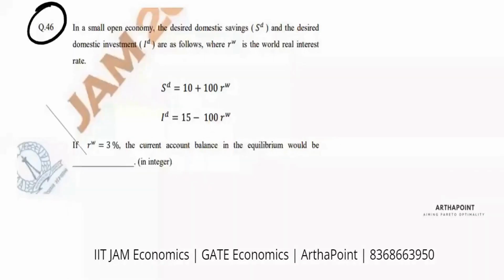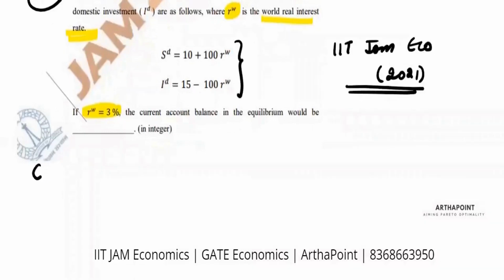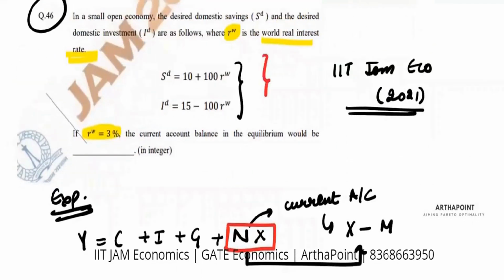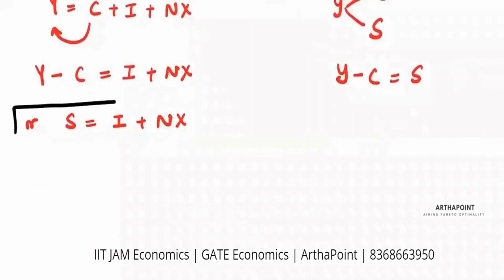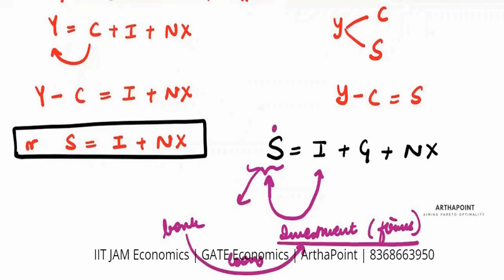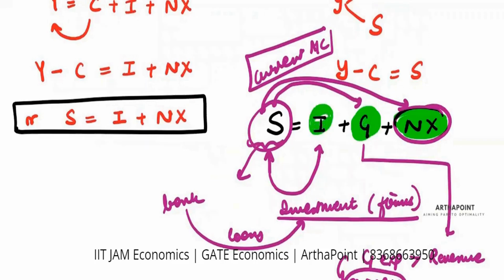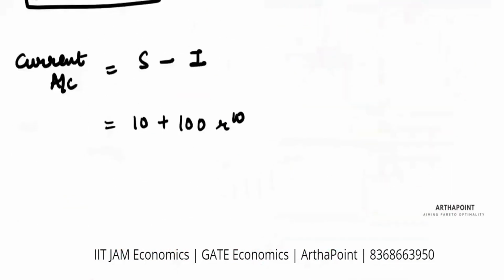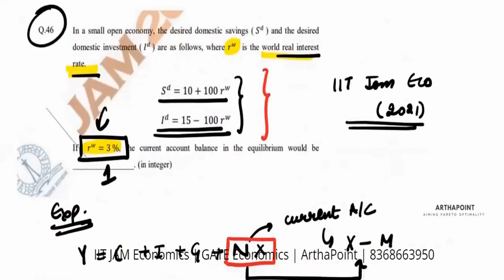IIT JAM Economics Solutions | Q 46 | IIT JAM Economics Past Year Solutions | ArthaPoint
In this lecture, we will solve Q46 from IIT JAM Economics Past Year Questions.

CUET PG
CUET 2023
CUET JNU
Introductory Microeconomics
Econometrics
Case & Fair
Varian Workbook
International Economics
JNU SIS
Economic Honors
SAU
South Asian University
IGIDR
DSE 2023
MSE 2023
ISI 2023